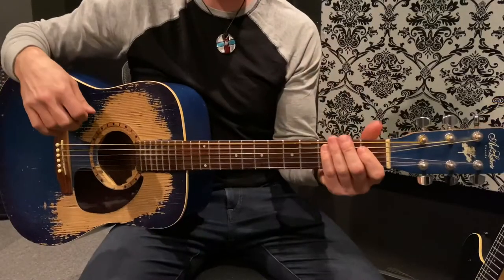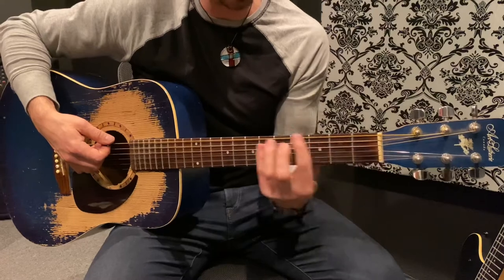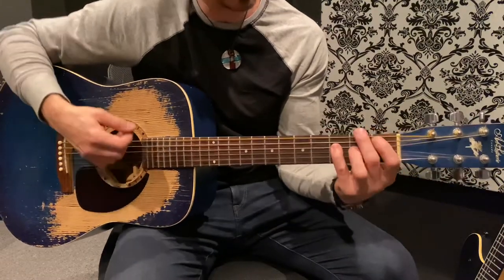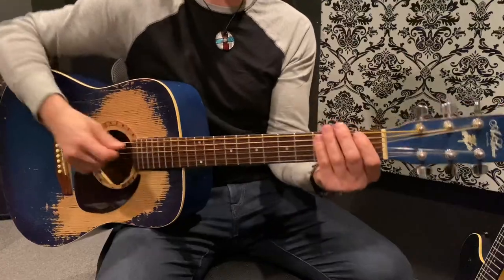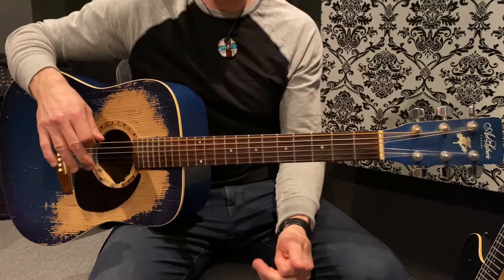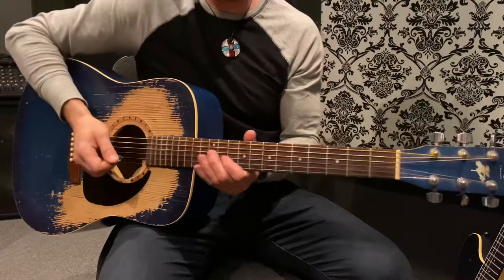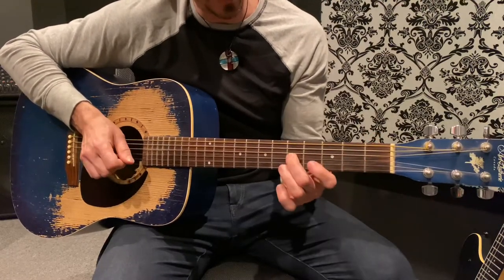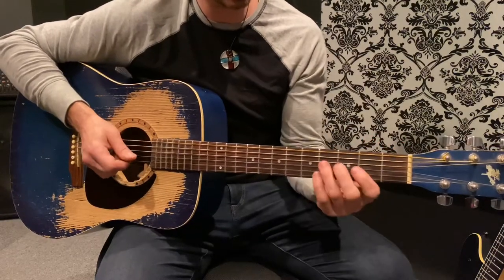Nirvana - Smells Like Teen Spirit - Guitar Lesson “performance”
Hey guys,
What a pleasure it was today to preform and teach a classic Nirvana song with one of my talented students Talon Spry. We did an acoustic cover of Smells Like Teen Spirit. Watch till the end for more tricks of guitar mastery.
Much more to come. So excited to share my knowledge with everyone. If I can’t see you in person this is the next best thing.

Sincerely,
Jeremy